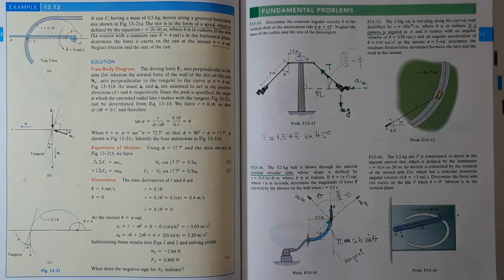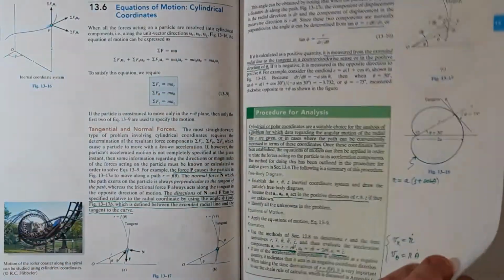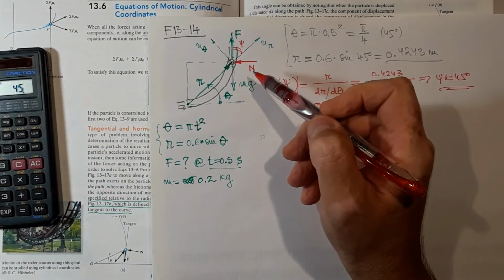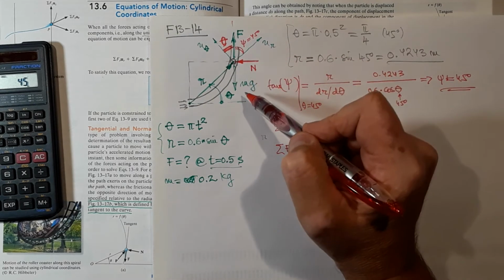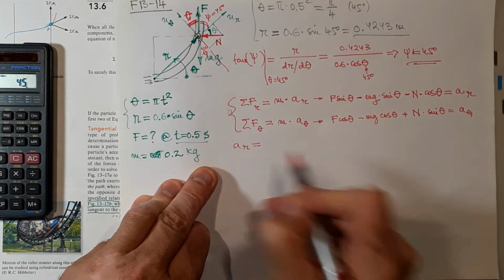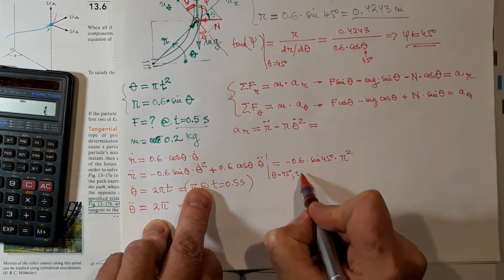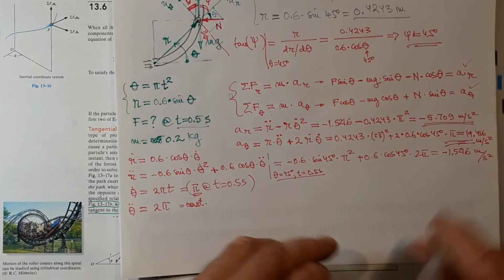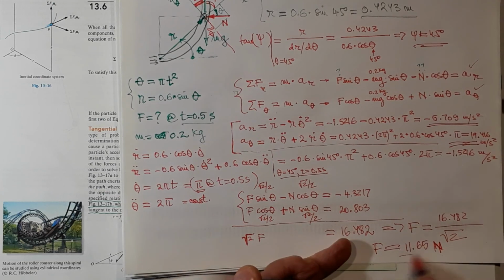Hibbeler Ch 13. Prob. F45